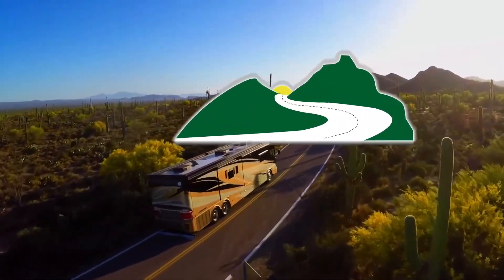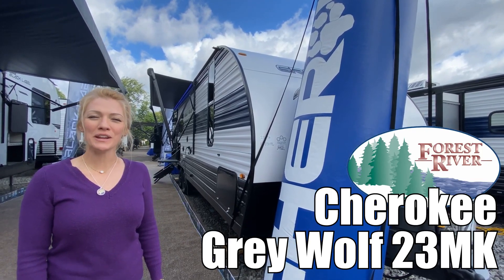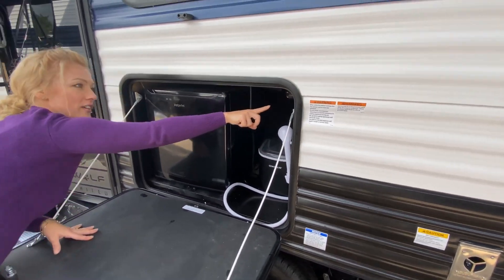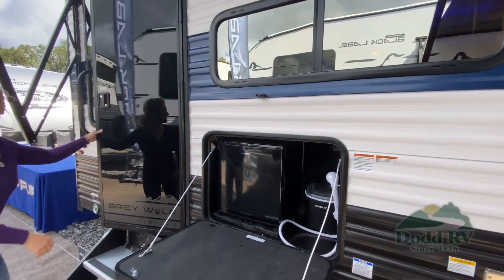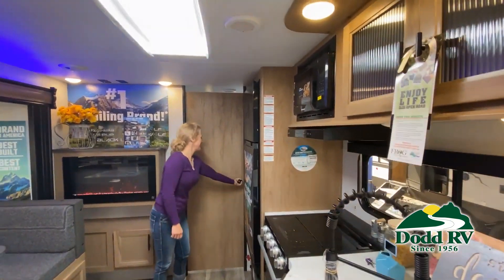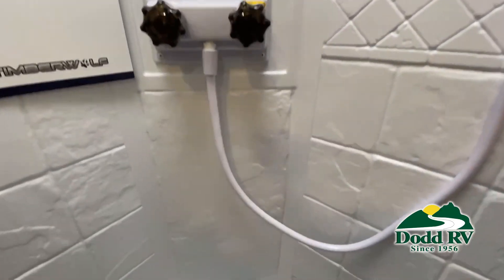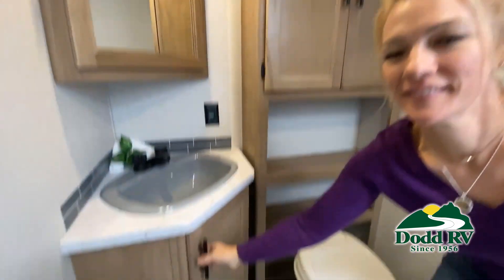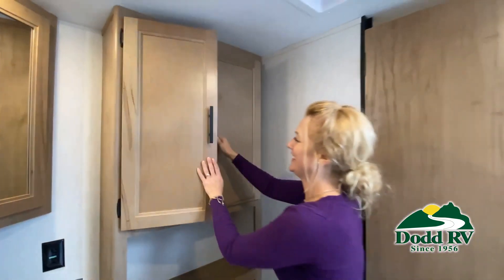Forest River RV-Cherokee Grey Wolf-23MK - by Dodd RV of Portsmouth and Yorktown, Virginia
Forest River Cherokee Grey Wolf travel trailer 23MK highlights:

Private Bedroom
Walk-Through Bath
U-Shaped Dinette
Outside Storage

This Cherokee Grey Wolf travel trailer is perfect for your small family and will leave you planning your next outing before you are back from your current weekend away! You will find all of the comforts you need with plenty of livable space including a U-shaped dinette slide. There is also a sofa for more seating when company arrives, plus there are end tables on either side to prevent spills. A spacious walk-through bath leads to a front private bedroom where you will enjoy a great night's rest on a comfortable queen-size bed. You will find ample storage for clothing in the wardrobes that are above handy nightstands for your personal things. There are even lights mounted above the bed on each side which makes it easy to read a couple of chapters before drifting off to sleep.

All Forest River Cherokee Grey Wolf models are quality built with distinct features and superior comfort in mind, and they are all set at an affordable price point. So, when you get the opportunity to escape the hustle and bustle of everyday life to enjoy all the beauty and wonder that an outdoor adventure holds, the Cherokee Grey Wolf is ready and waiting to help you relax and unwind. Each unit features an outdoor shower with hot and cold water for you to get cleaned up without tracking mud throughout after your adventurous hike, and with the RVQ quick connect, you can easily hook up a low-pressure grill to cook up your best burgers outdoors. Inside, you will enjoy the HDMI entertainment center, the LED lighting throughout, and a kitchen skylight with a shade, and if you get tired of being indoors during inclement weather, the outdoor power awning will provide protection.

Yorktown, VA
7023 George Washington Memorial HWY
Yorktown, VA 23692

Portsmouth, VA
4705 Portsmouth Blvd
Portsmouth, VA 23701

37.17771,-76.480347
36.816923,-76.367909